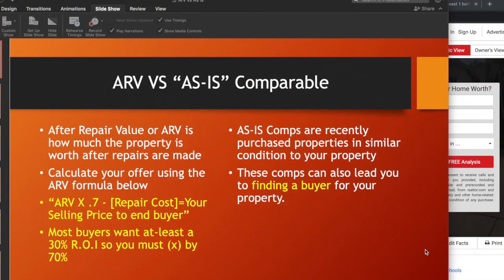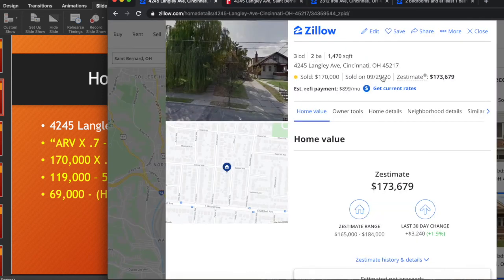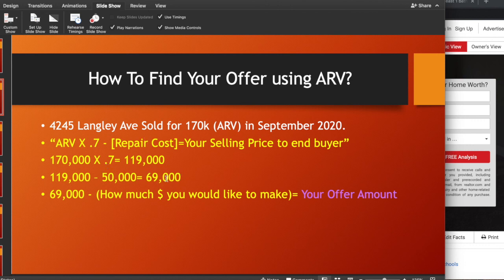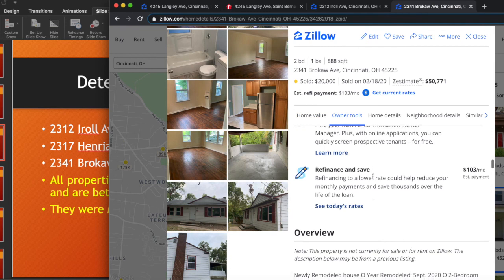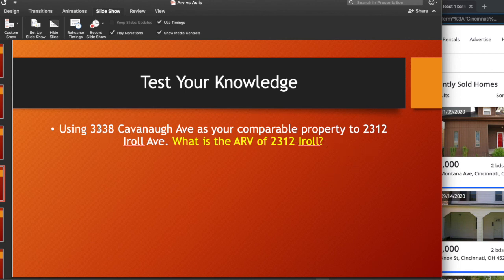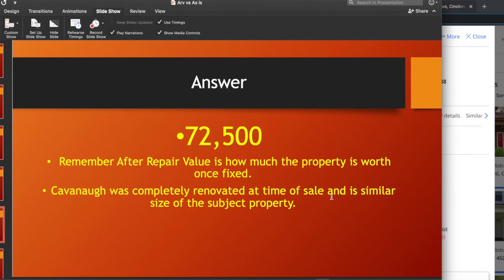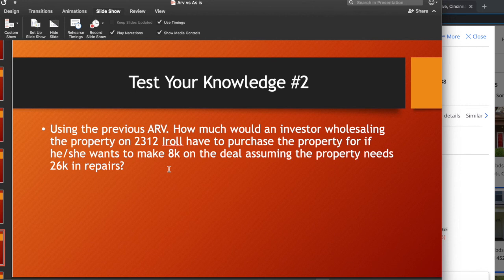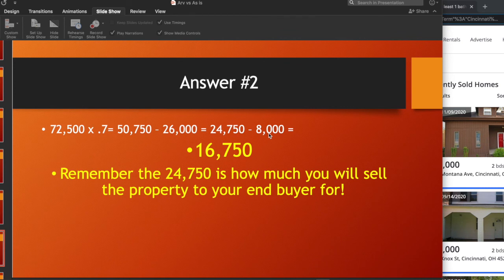How to Calculate Your Offer For A Wholesale Deal